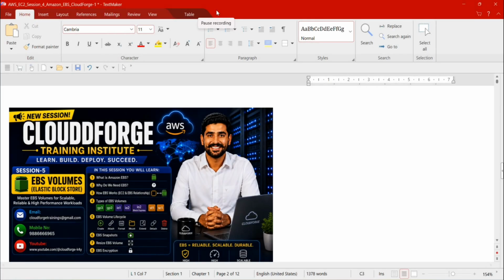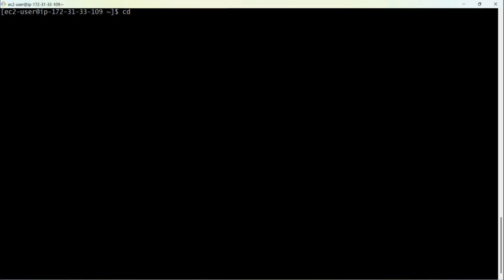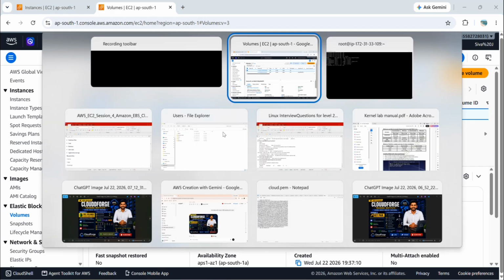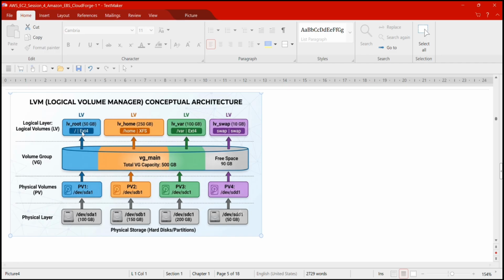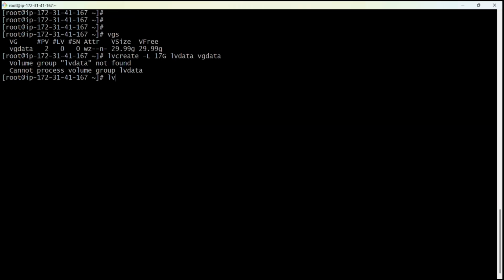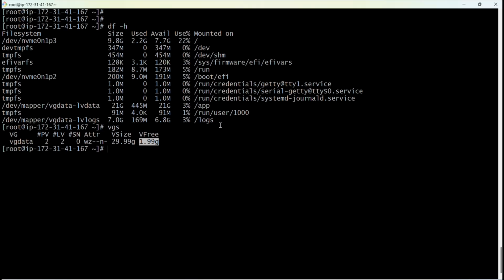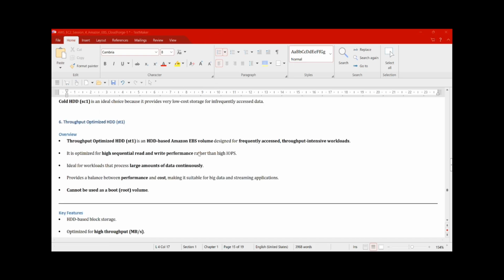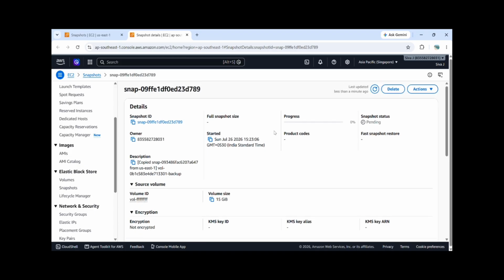AWS EBS Full Course | Complete Amazon Elastic Block Store Tutorial | EBS Volumes & Hands-On Demo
🚀 Master AWS Elastic Block Store (EBS) with this complete hands-on tutorial!

In this session, you'll learn everything you need to know about Amazon EBS, from creating and attaching volumes to snapshots, resizing storage, and extending file systems in Linux.

📚 Topics Covered:

✅ Why use EBS?
✅ EBS Volume Types (gp3, gp2, io1, io2, st1, sc1)
✅ Create and Attach EBS Volumes
✅ Format and Mount EBS Volumes
✅ Extend EBS Storage
✅ Increase Filesystem Size
✅ EBS Snapshots
✅ Create Volumes from Snapshots
✅ Copy Snapshots Across Regions
✅ Best Practices
✅ Hands-on Demonstration

🎯 Perfect for:

AWS Beginners
Cloud Engineers
DevOps Engineers
Linux Administrators
AWS Certification Preparation (SAA, SysOps, Developer)